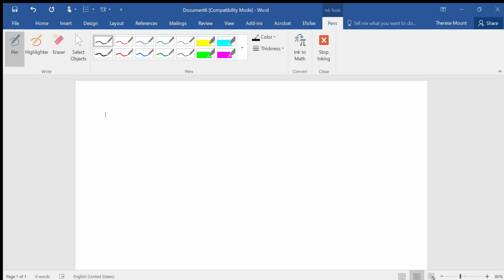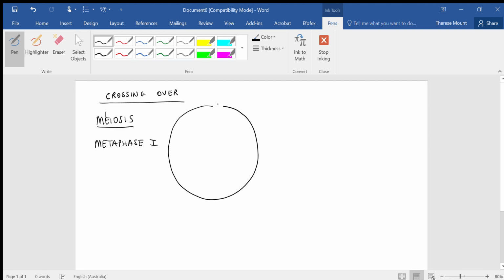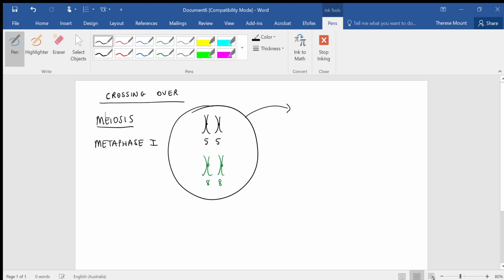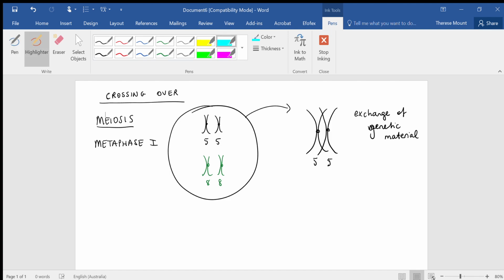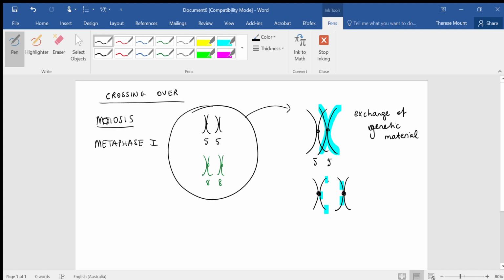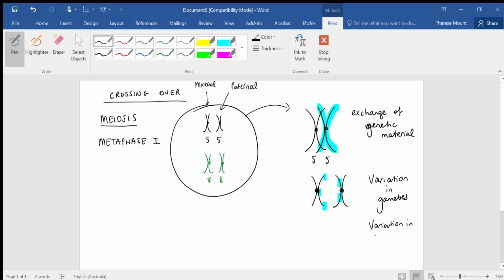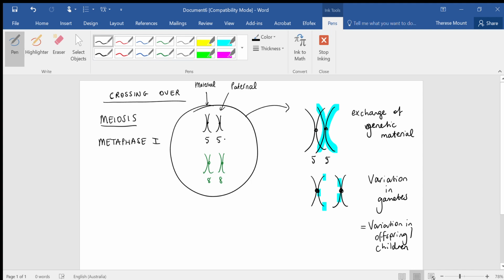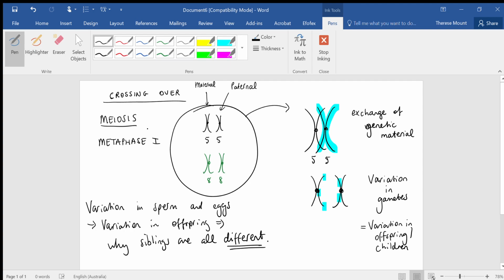Yr 10. Biology - Crossing Over